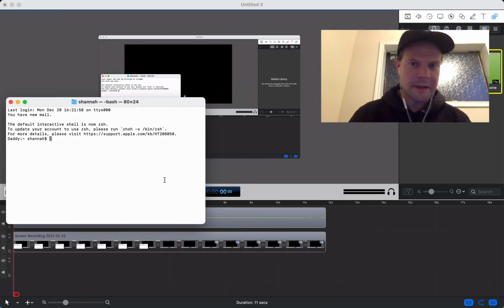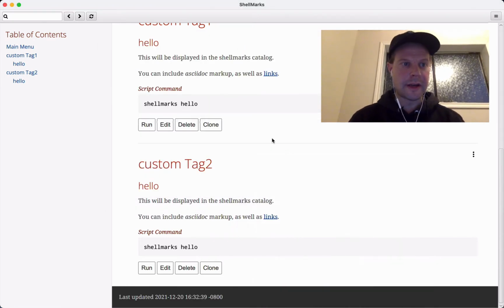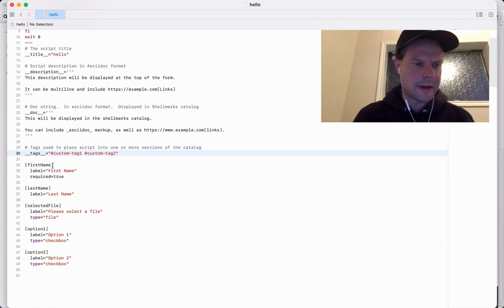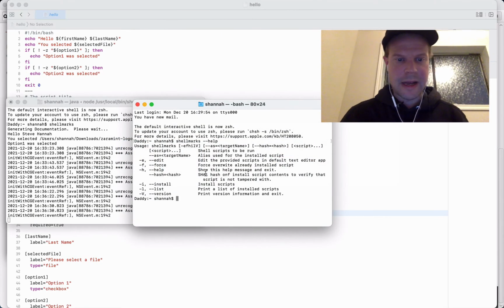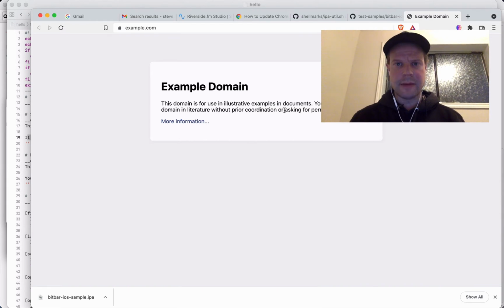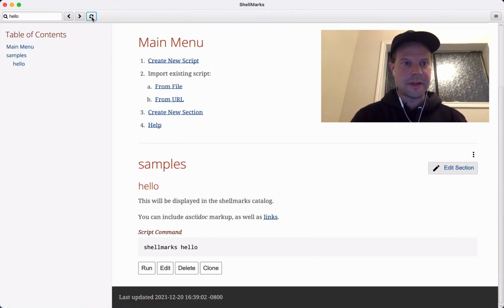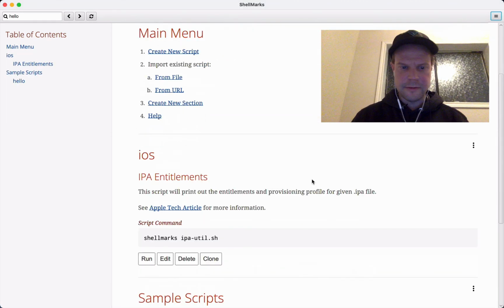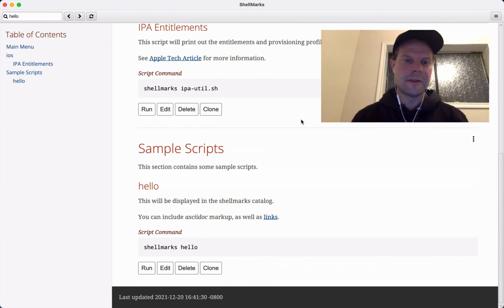How to create a GUI for your shell scripts using shellmarks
In this screencast I show off a new tool I created that provides you with a GUI interface for your custom shell scripts.  It also provides an easy-to-use searchable catalog for your shell scripts.